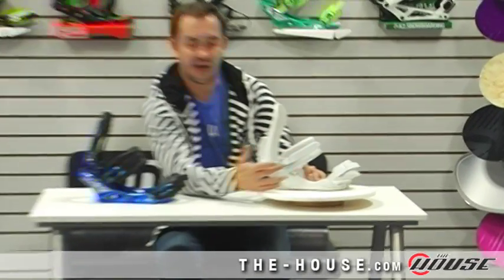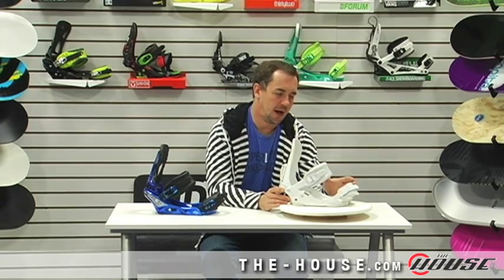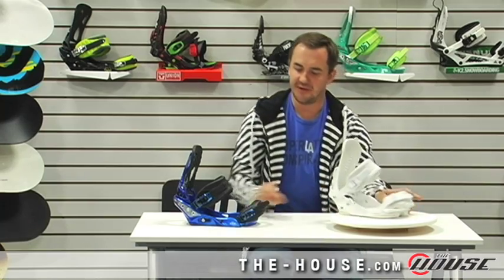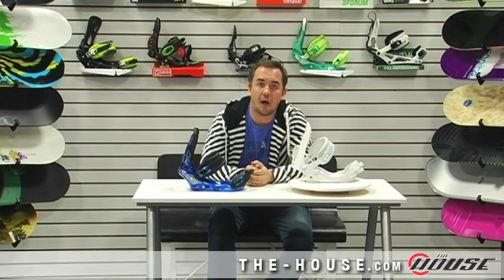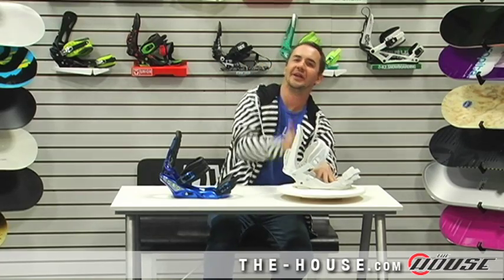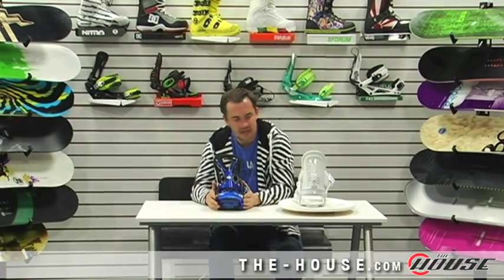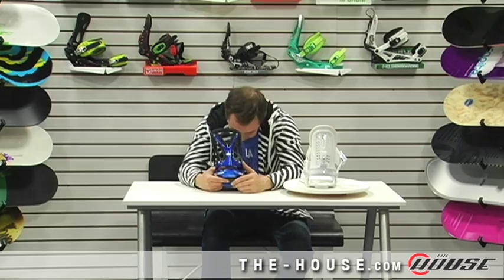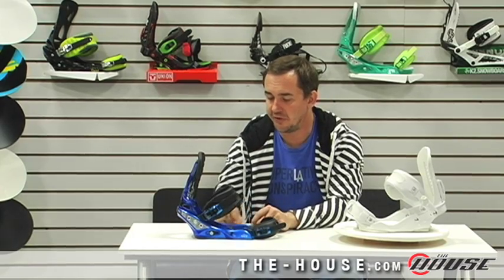How To Buy Snowboard Bindings: Part 1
How To Buy Snowboard Bindings: Part 1. Here to teach you everything you ever wanted to know about snowboard bindings, how to buy, basic info and much more...